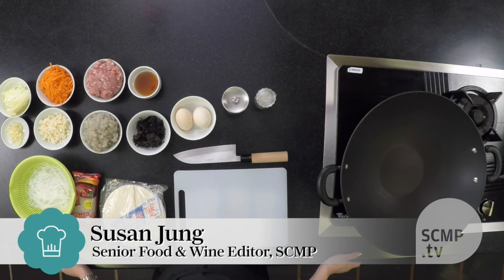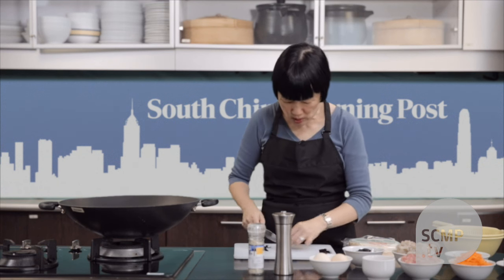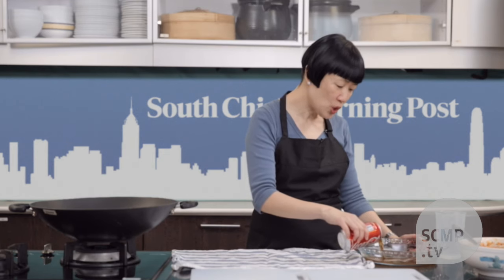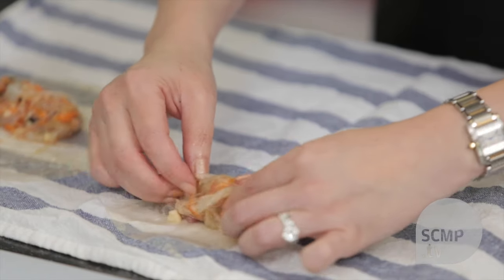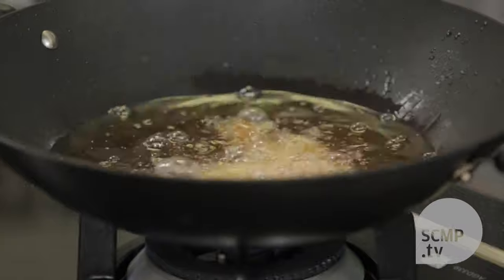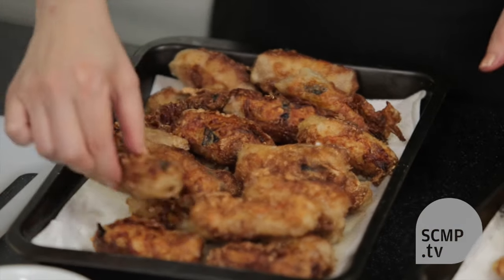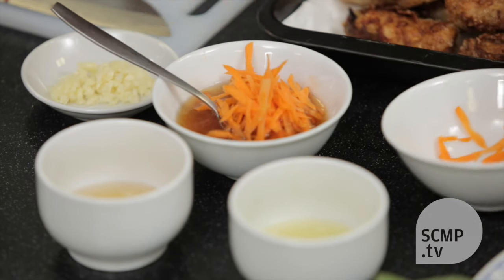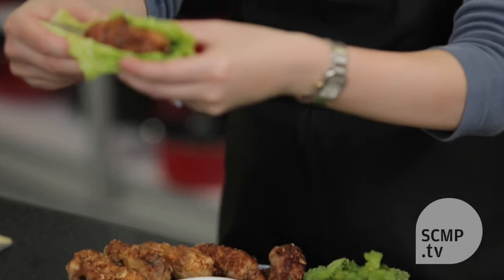Home Cooking with Susan Jung - Vietnamese spring rolls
I learned how to make Vietnamese spring rolls from a friend who grew up in Saigon. Paul's recipe used the meat from fresh crabs - he wouldn't even consider using the canned stuff. Picking the meat out of fresh crabs is a lot of work, so over time, the original recipe changed, and I use minced pork and fresh shrimp in place of the crabmeat.